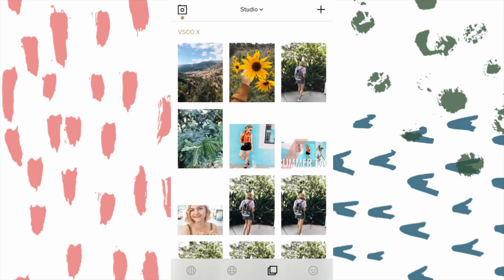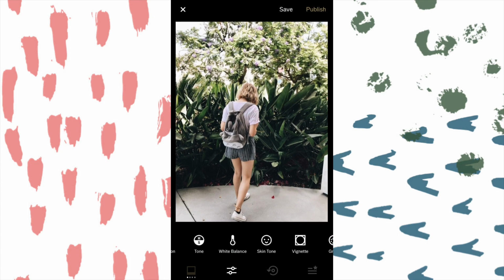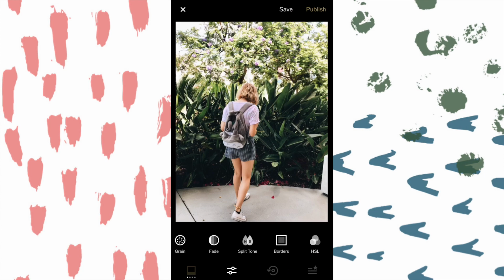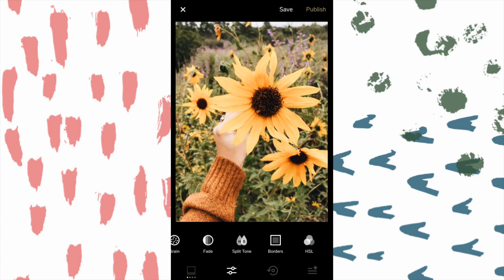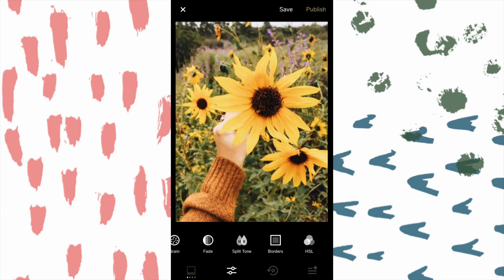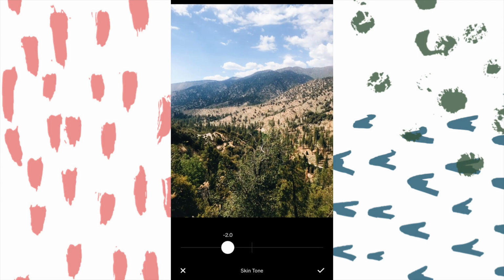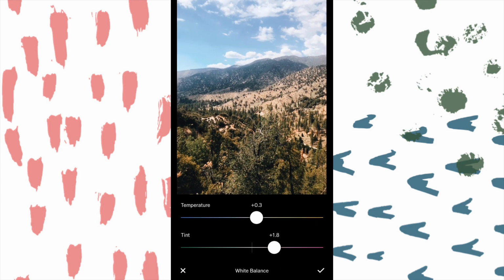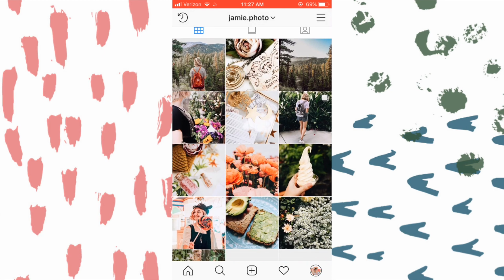HOW I EDIT INSTAGRAM PHOTOS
NO PRESETS REQUIRED! How I edit my iPhone pictures for Instagram.

•Filming Equipment•
Vlog Camera
Ring Light
Underwater Camera
Wall Mount